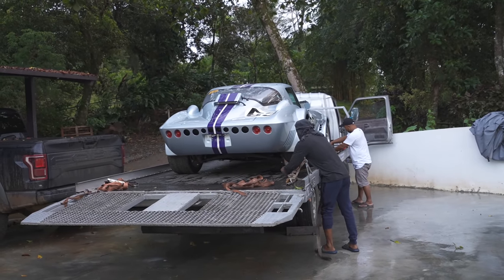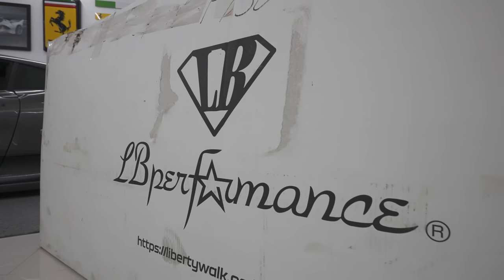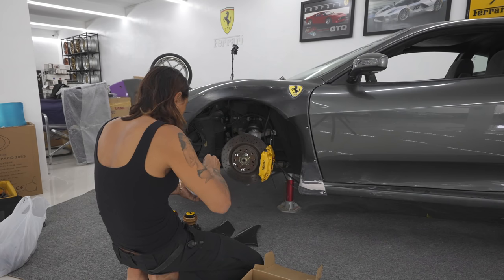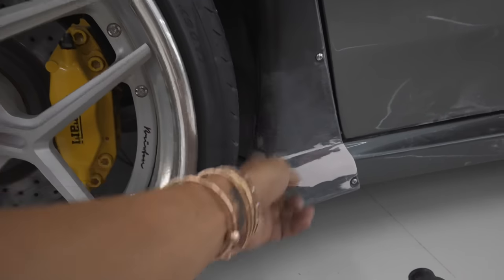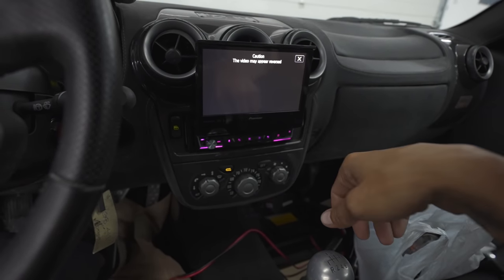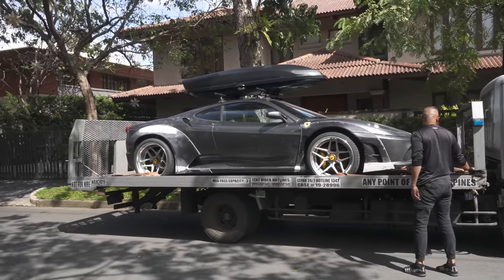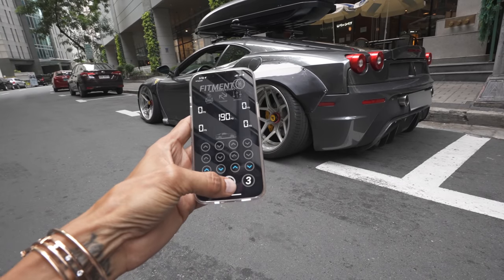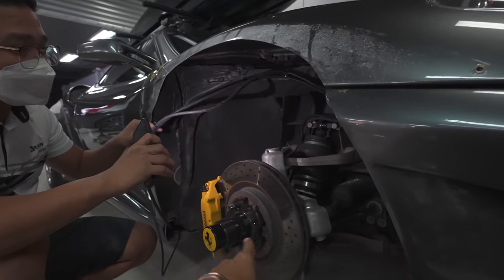Building my Liberty Walk gated Ferrari F430 (2022) | Angie Mead King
Thanks to my team at the King Farm for helping me with this project. Now it's with @FitmentEngineering for some finishing touches and detailing. Can't wait to see the results!

Dig my roof box on the Ferrari? Let me know what you think of it! ☺️

I’m so happy with how this turned out, Thank you to Import hook up and Emperor for the Liberty Walk kit, running Airrex air suspension, Fitment air management, Kline inconel exhaust, Fabspeed headers, Capristo Center Locks, Brixton Forged Wheels, Pirelli tires and a Scuderia conversion on this manual gated F430! What a machine!

🕐 Timestamp:
0:00 - Intro
1:18 - Build
5:52 - New Year's Day drive to Manila
11:35 - Finishing touches with @FitmentTV

🎵Music
An Issue - Lalinea
Sleeping Giant - Milano
Zigzag - Asi C